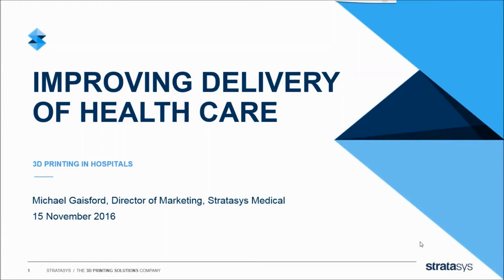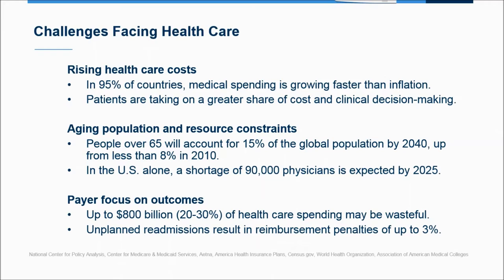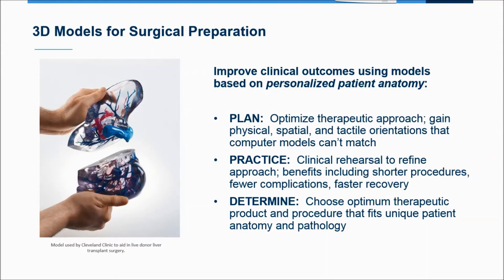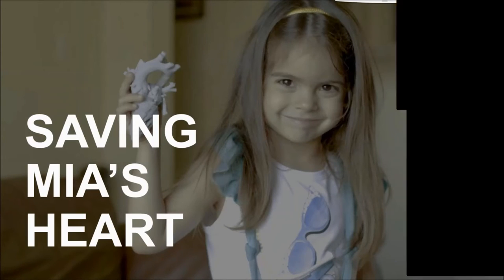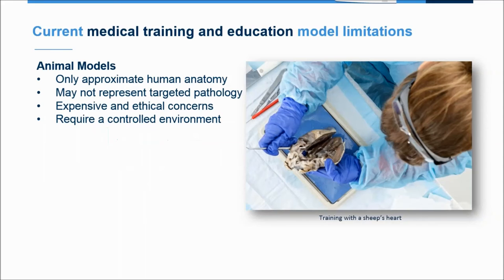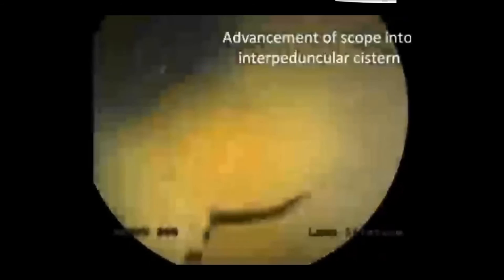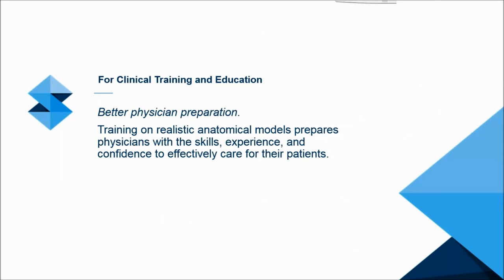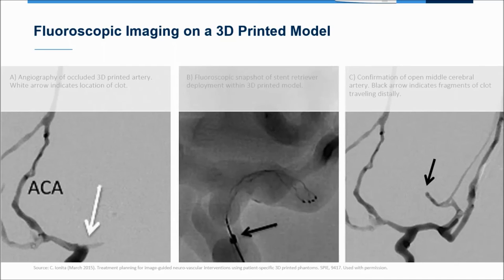Improving the Delivery of Healthcare with 3D Printing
Guest Speaker Michael Gaisford, Director of Marketing for Stratasys Medical Solutions, presents this informative webinar about 3D printing in the medical industry.

During this webinar we cover medical applications for 3D printing in a hospital environment, including:
o Surgical planning models to improve clinical outcomes and operating efficiency
o Education and training models to enhance physician skills
o Custom tools, jigs, and fixtures for research and operating efficiency
o Rapid prototyping to enable hospital innovation

Meet the speaker:

Michael Gaisford is the Director of Marketing for Stratasys Medical Solutions. In this role, he oversees global marketing programs, collaborations with physicians and hospitals and medical application development. Michael brings over a decade of medical device and pharmaceutical industry experience, including roles in marketing and strategy with Boston Scientific, as a consultant with Health Advances, a boutique healthcare consulting firm, marketing at Genentech and as a Strategy Associate at CVS/Pharmacy. He holds an M.B.A. from the Tuck School of Business at Dartmouth and a B.S. in Industrial Engineering from Stanford University.